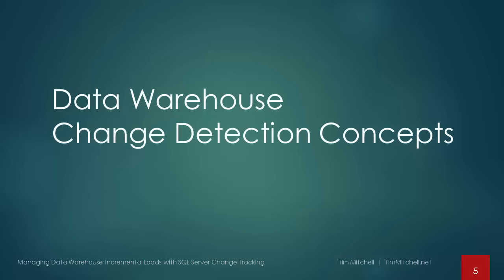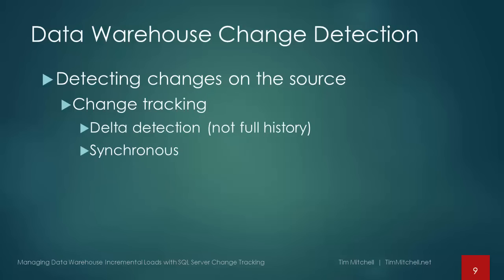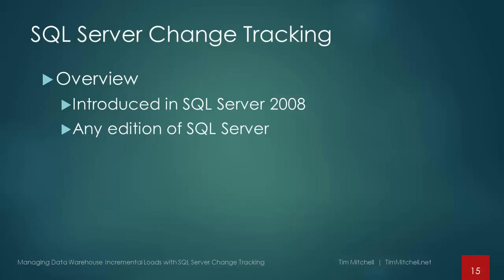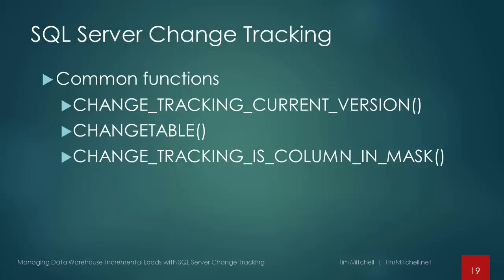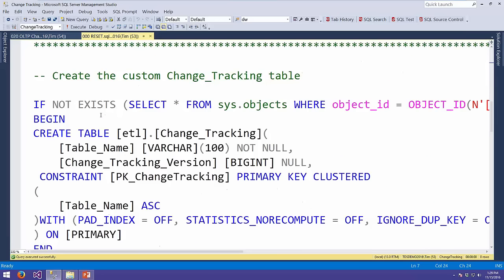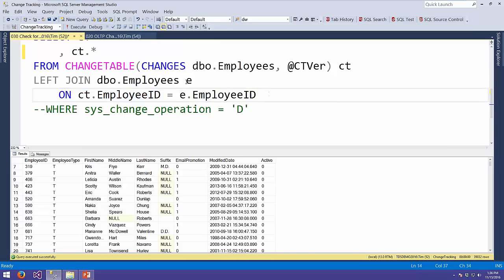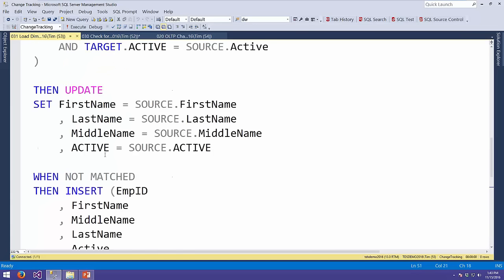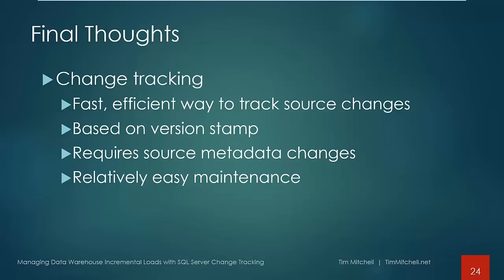Managing Data Warehouse Incremental Loads with SQL Server Change Tracking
In this video, data architect Tim Mitchell introduces SQL Server Change Tracking and shows how it can be used against data warehouse workloads.

If you'd like to down the code samples from this video, those can be found